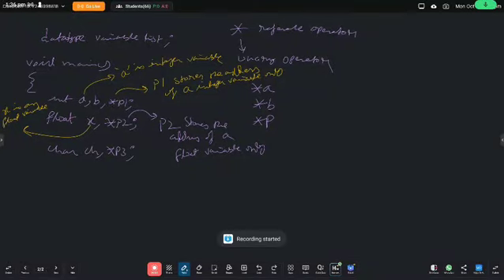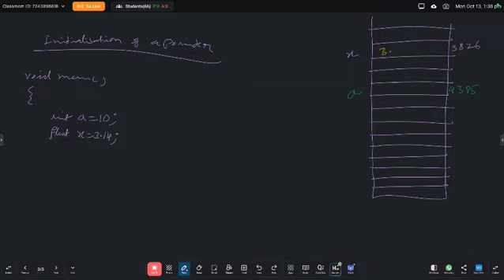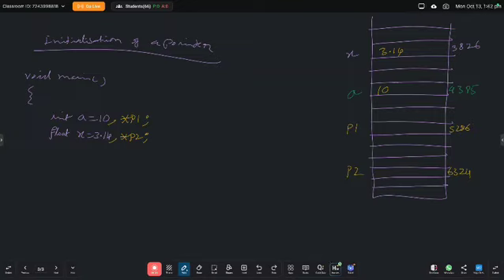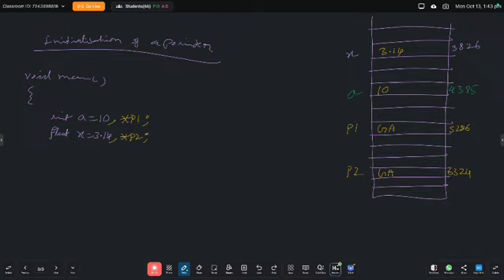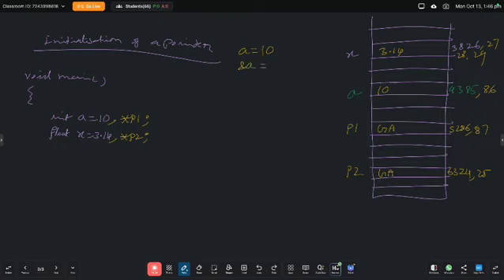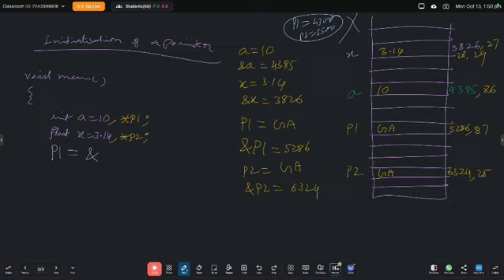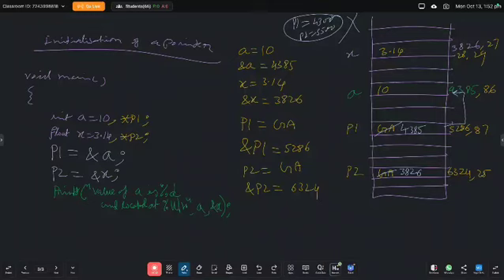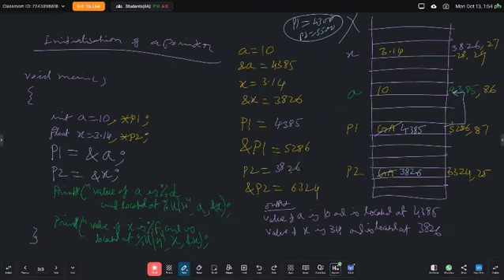Explanation of Pointers by Major Dr V A Narayana, Director, CMRCET